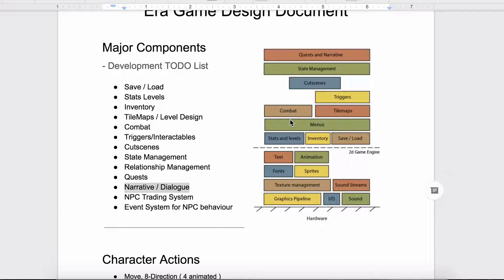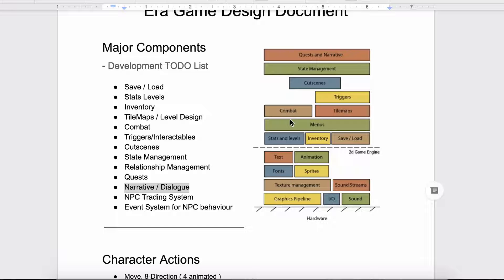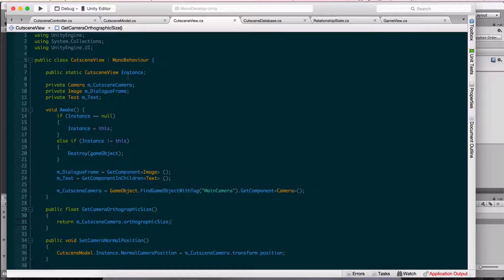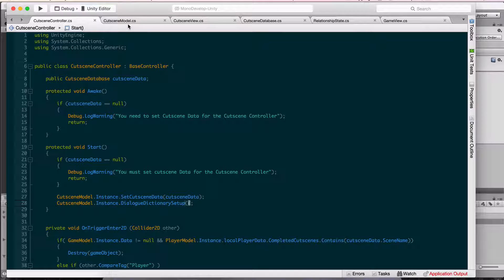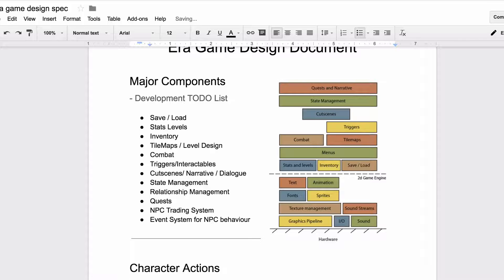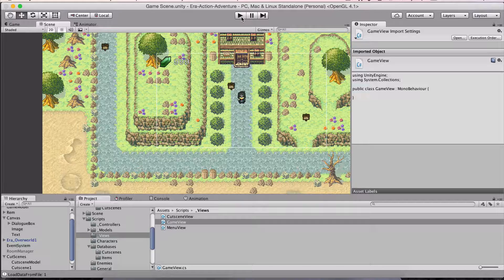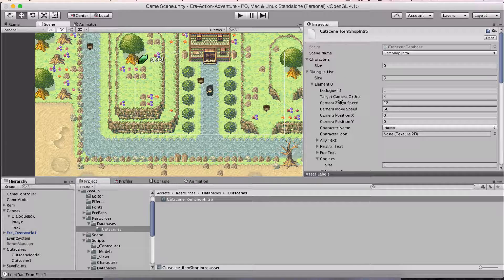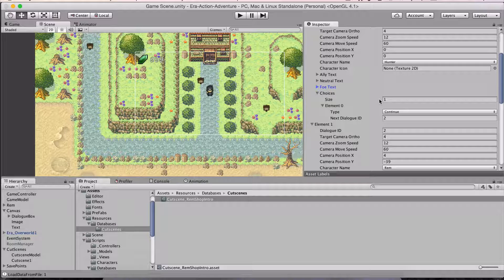Day 15 - Dialogue System - Unity Game Development Journal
Day 15 was a day of coding paradigms educations and a complete re-write of the cutscene / dialogue system.

I did get to build in some new features of the dialogue system which are the ability to have text based on both inventory items and relationship status with the other character.

Fun stuff. Learned a bunch.